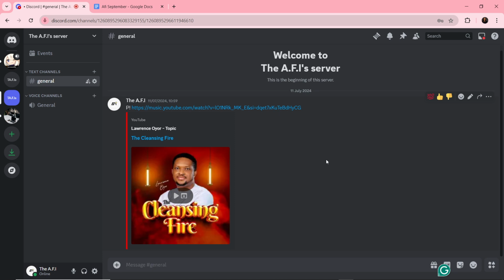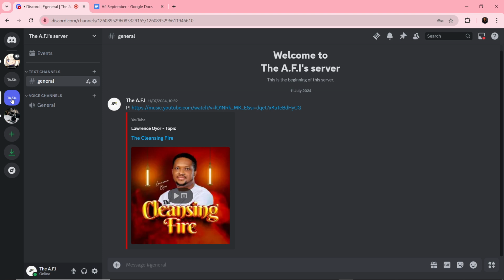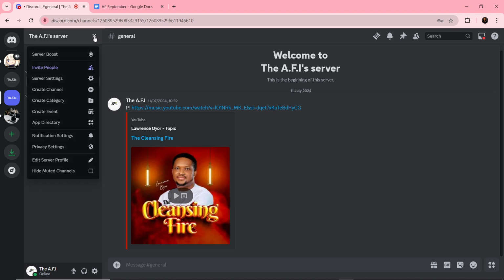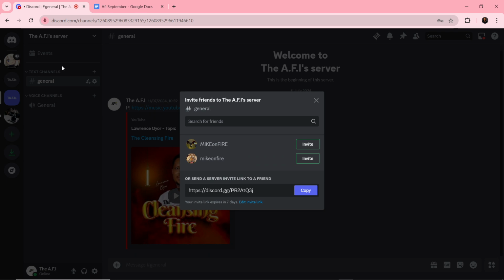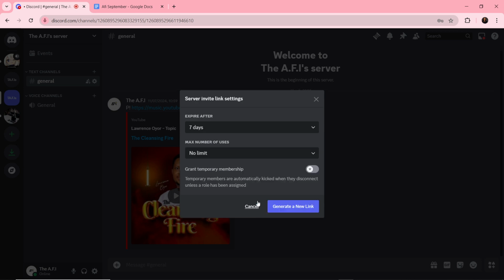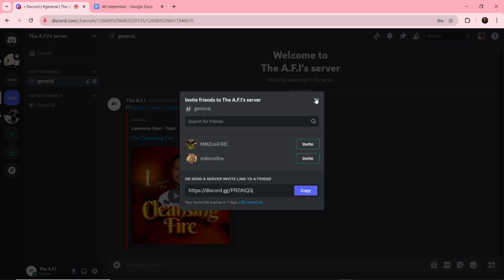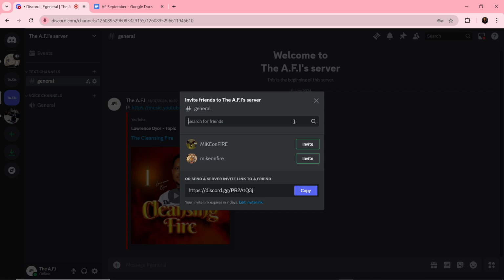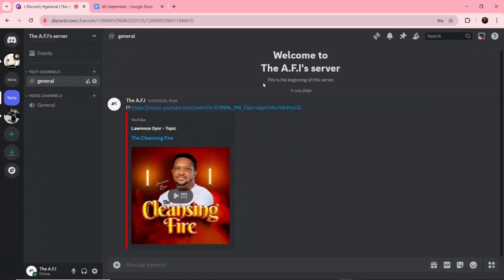How to Find & Share Discord Server Link (Easiest Way)​​​​​​​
In this video I will show you How to Find & Share Discord Server Link. It would be good if you watch the video until the end so that you don't miss important steps.